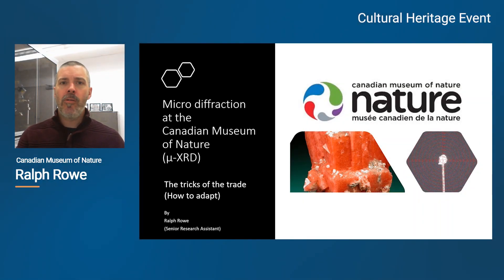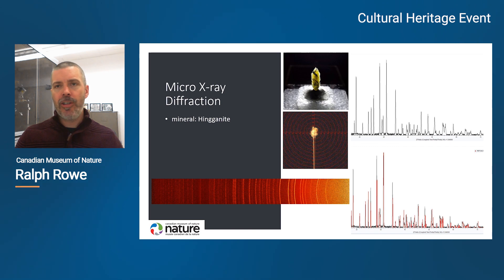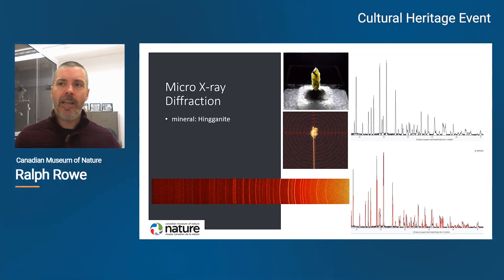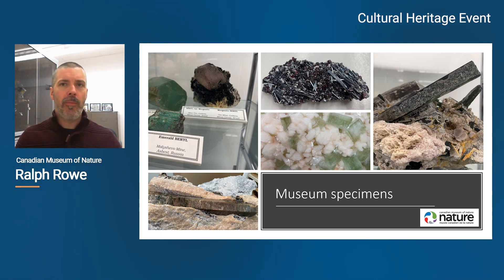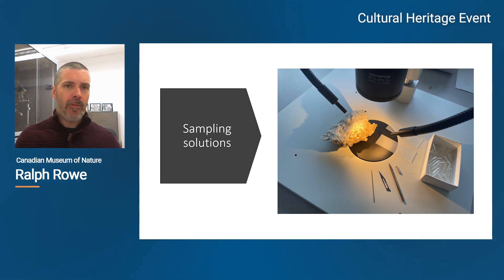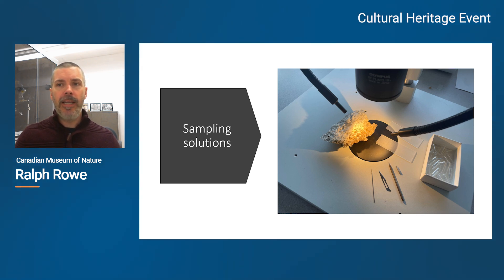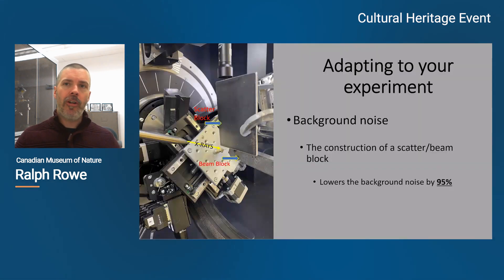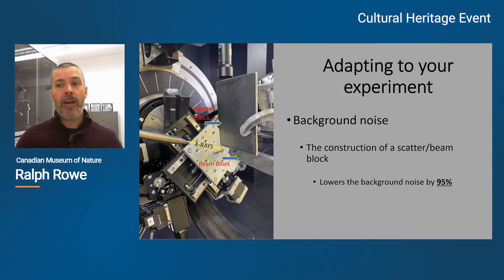X-Ray Diffraction in the Field